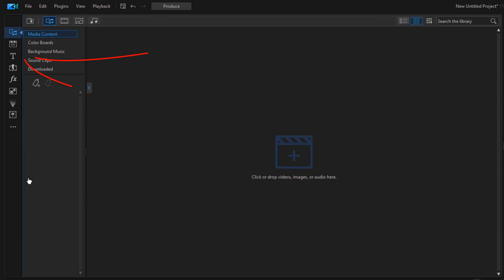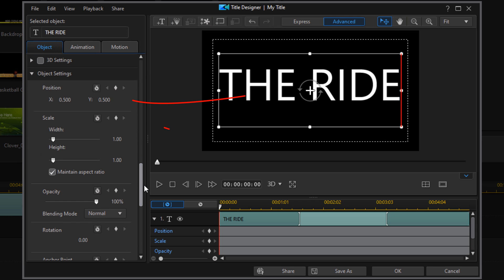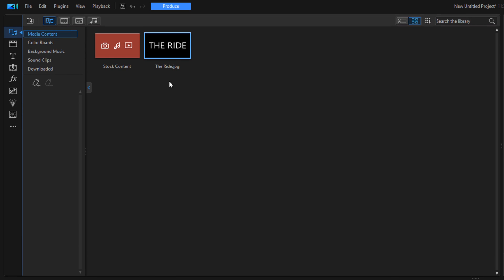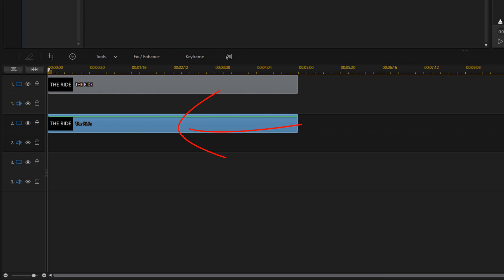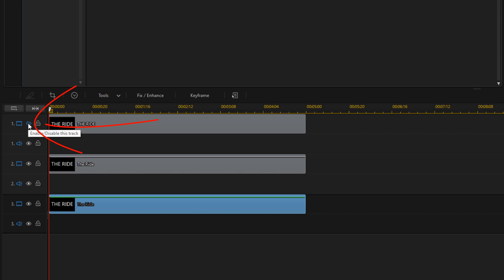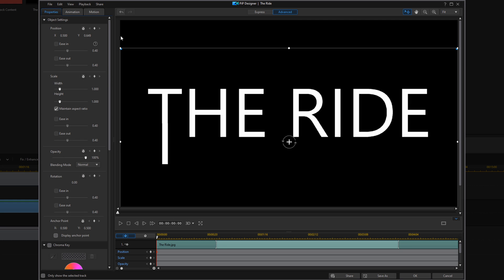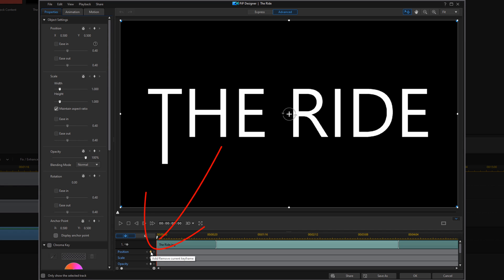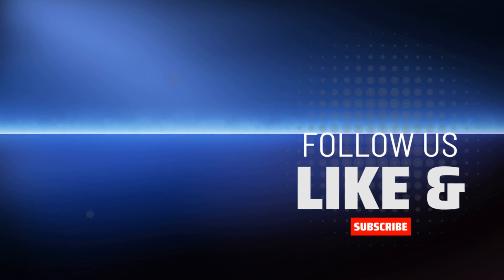Cinematic Title Animation | PowerDirector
The Power Director cinematic title animation tutorial for PowerDirector 20 / PowerDirector 365 shows you how to use the titles or text, snapshots, and masks to make a cinematic title intro. This video editing software will help you create great titles and text for any video.

0:00 Cinematic Title Animation
0:10 Create Text
1:26 Snapshot
1:56 Create Mask
4:13 Create Animation
7:07 Cinematic Title Reveal

PowerDirector Plug-ins & Effects ➜
Grow Your YouTube Channel
Branding & Design for Your YouTube Channel
PowerDirector University On the Web
Title: Future Focus Version B
Composer: Joshua Mosley
Album: MusicBOX Collection 2
Publisher: Digital Juice Music, INC.